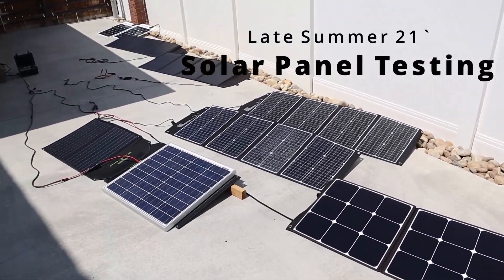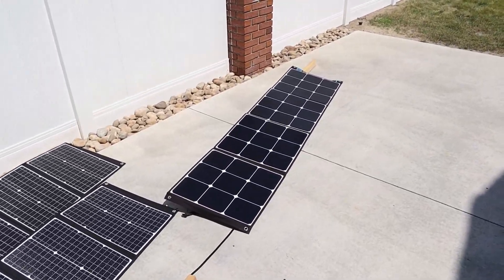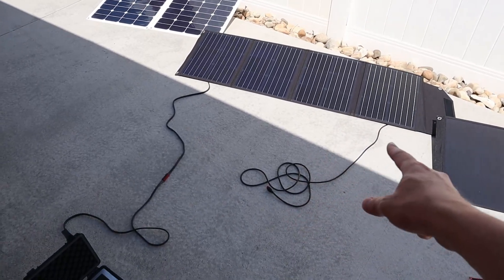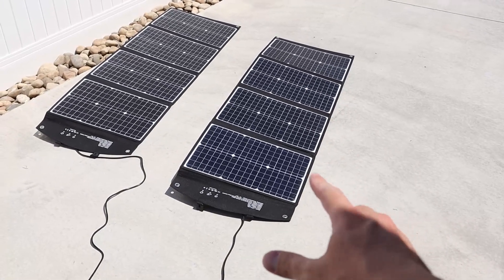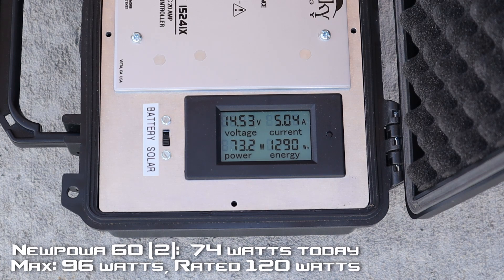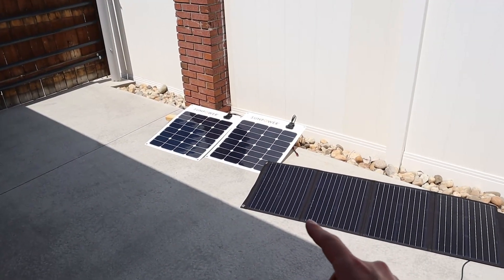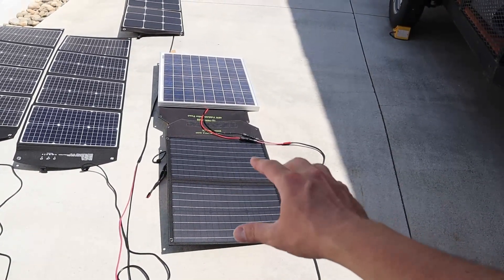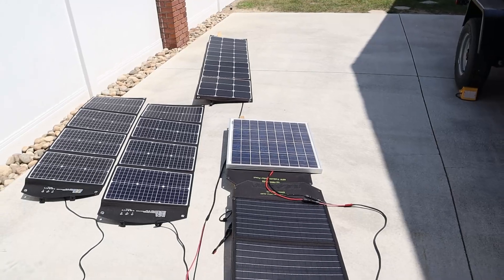All My Solar Panels HEAD TO HEAD! Testing Portable Solar Panels! Sunpower, Rockpals, Bluetti...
I hope you enjoy the informal video of me testing all my portable solar panels HEAD to HEAD. I have included the links to each of these panels below.

Sunpower 50 Watt Panel:

Rockpals RP082 100 Watt Panel:

RockPals SP003 100 Watt Panel:

Elecaenta 120 Watt Panel:

HONORABLE MENTION, Not in Video: BALDR 120 Watt Panel:

Newpowa 60 Watt Panel:

Grape Solar 50 Watt Panel:

Bluetti SP200 200 Watt Panel:

Video Time Stamps:
Panel Introduction: (0:00)
Solar Charge Controller / Battery Used: (0:38)
Sunpower Flex 50: (1:33)
Rockpals RP082 100: (1:57)
Rockpals SP003 100: (2:10)
Elecaenta #1 120: (2:34)
Elecaenta #2 120: (2:58)
Newpowa 60 watt: (3:40)
Bluetti SP200 200 watt: (4:08)
Grape Solar 50 watt:  (4:38)
Final Results for ALL panels / Recommendations: (5:00)